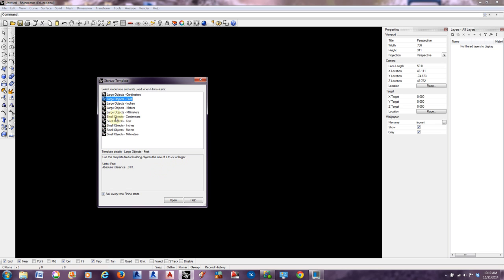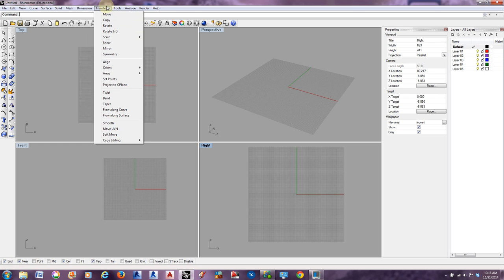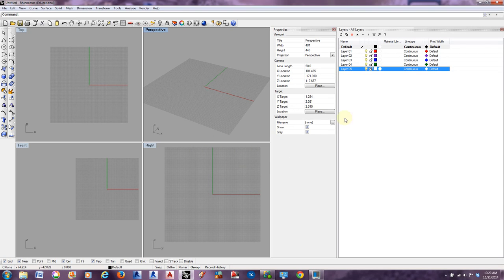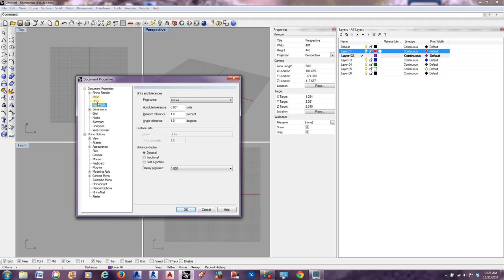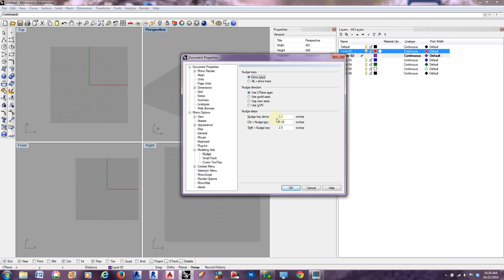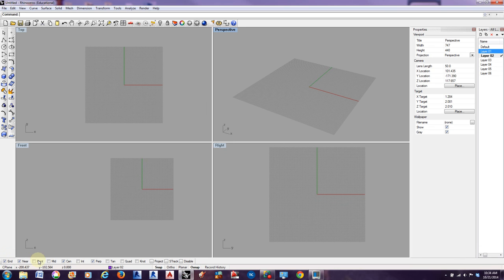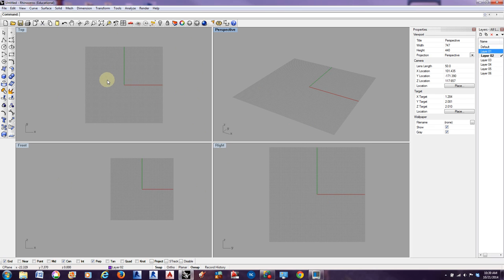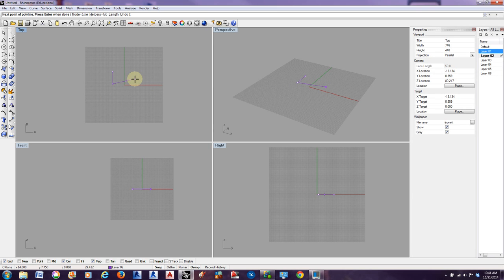Arch243 Introduction to Rhino Userinterface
Introduction to Rhino basic user interface